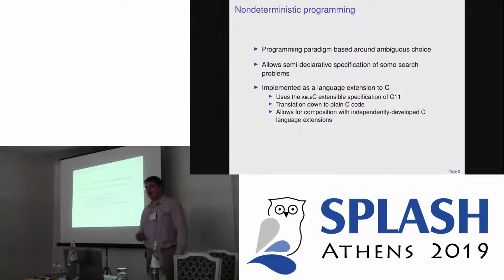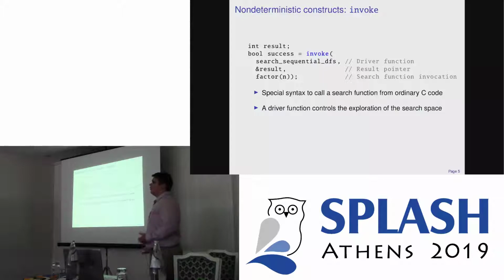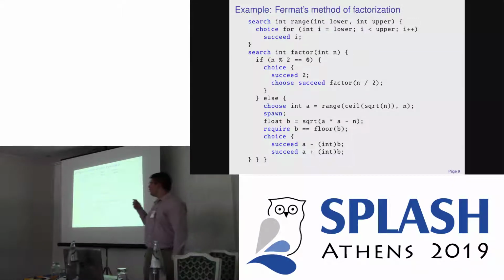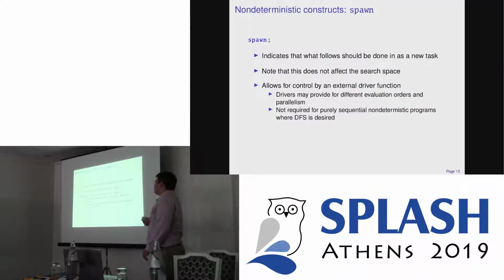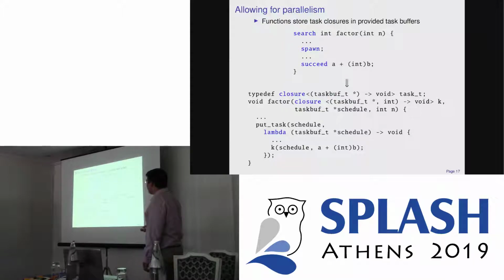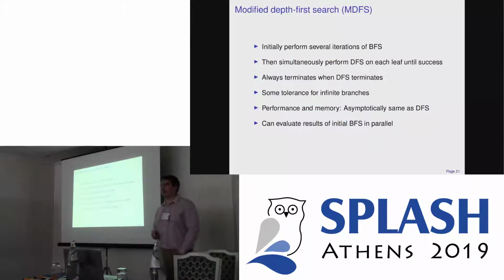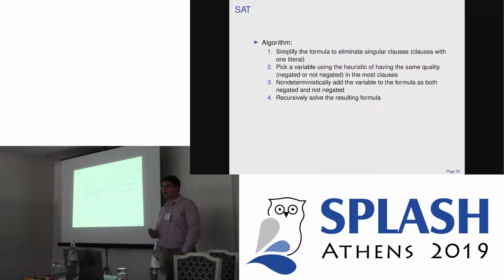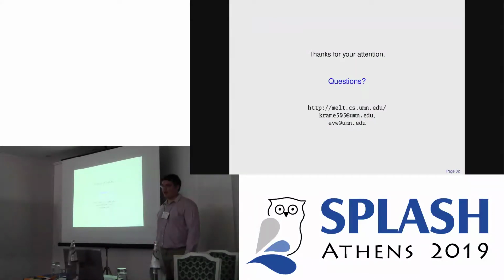Parallel Nondeterministic Programming as a Language Extension to C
This short paper explores parallel nondeterministic programming as an extension to the C programming language; it provides new constructs for specification of code containing ambiguous choice as first introduced by McCarthy. A translator to plain C code was implemented as an extension to the AbleC language specification. Translation involves a transformation to continuation passing style, providing lazy choice by storing continuation closures in a separate task buffer. This exploration considers various strengths of search-ordering semantics, and their impact on correctness. Multiple search evaluation drivers were implemented, including single-threaded depth-first search, a combined breadth- and depth-first approach, as well as two approaches to parallelism. Multiple nondeterministic benchmark applications were created using the extension, including N-Queens, SAT, and triangle peg solitaire. The simplest parallel search driver, using independent threads, showed the best performance in most cases, providing a significant speedup over the sequential versions. The parallel search driver with the addition of task sharing between threads typically often showed similar performance.

Presenter: Lucas Kramer
Authors: Lucas Kramer, Eric Van Wyk